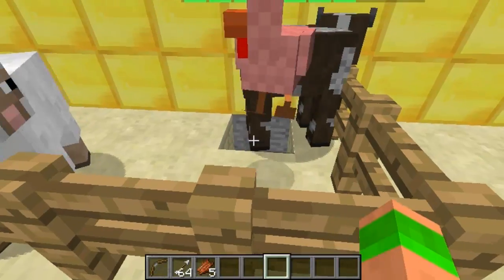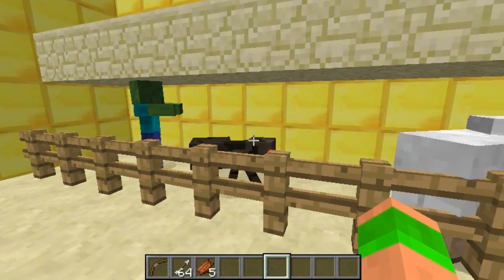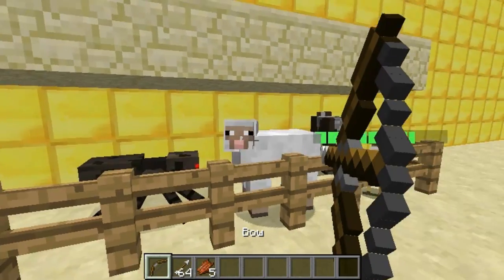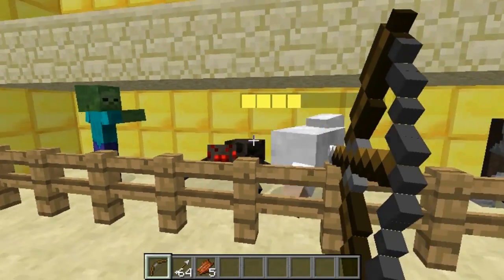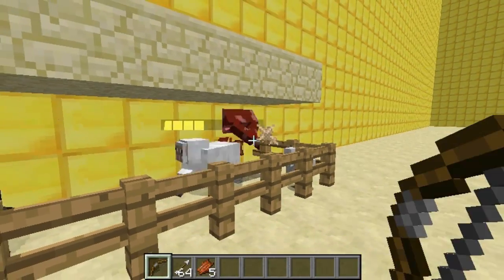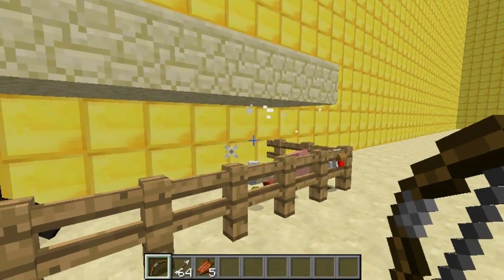Minecraft Bukkit Plugin - Health Bar - Display mobs health when hit!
Minecraft Bukkit Plugin - Health Bar - Diplay mobs health when hit!